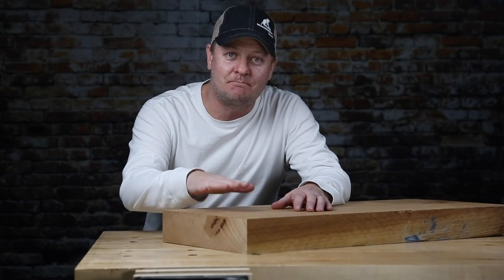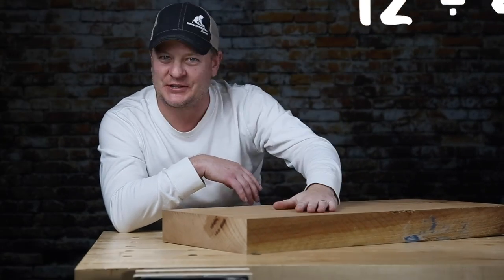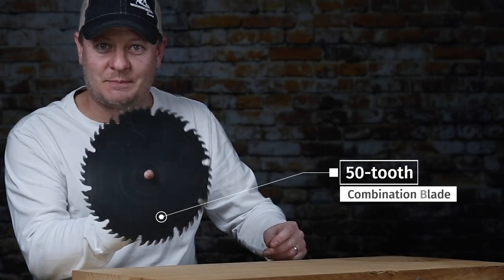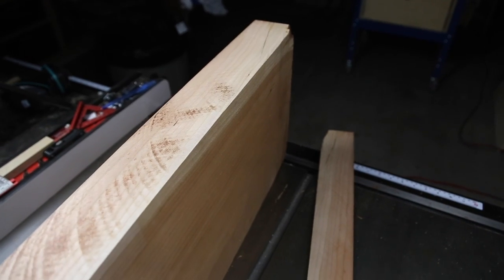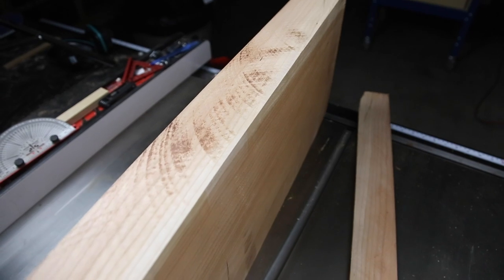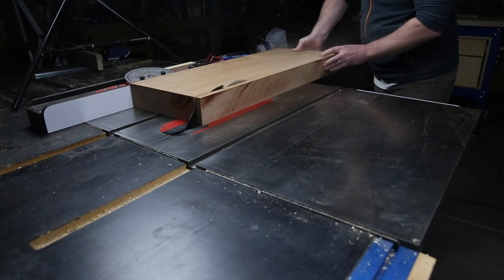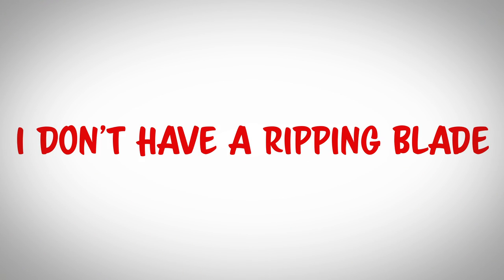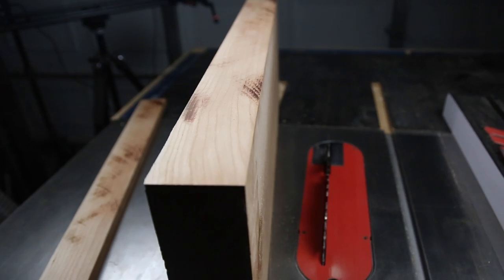#1 Rule for CUTTING THICK WOODS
Hey folks, here's what we want you to know about cutting 3" thick hardwood on your table saw.